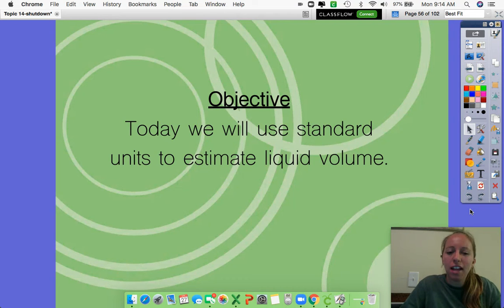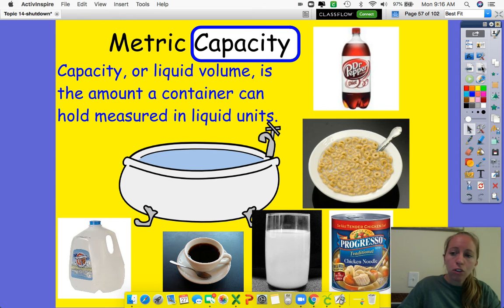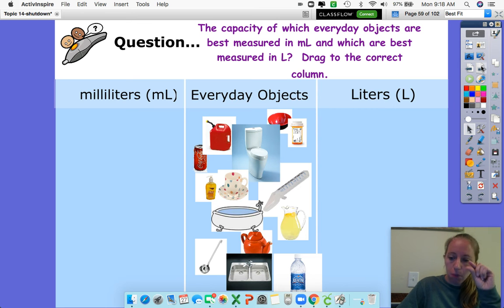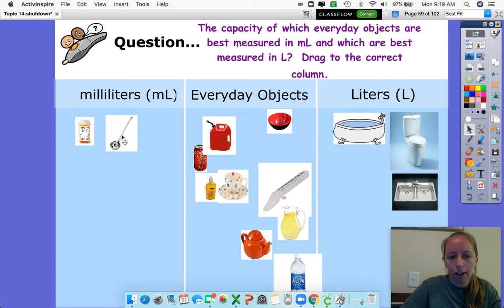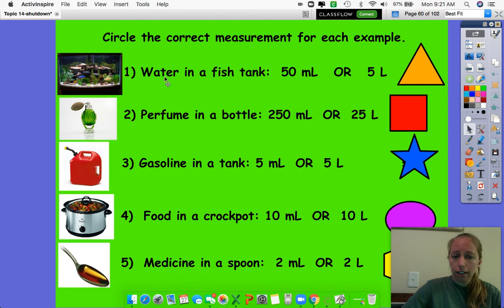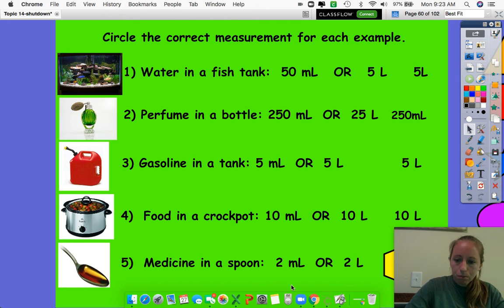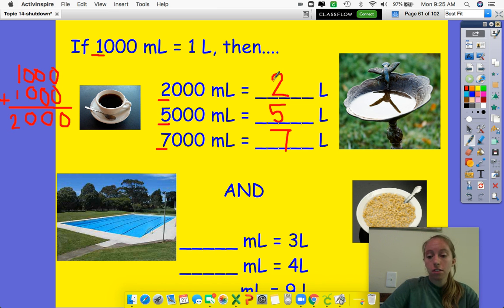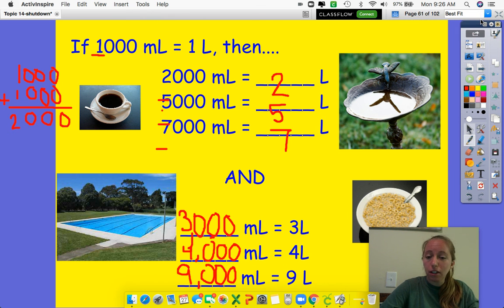14-4 Lesson (3rd)